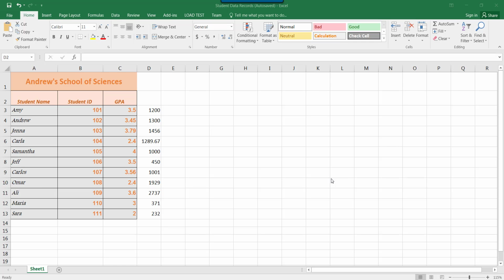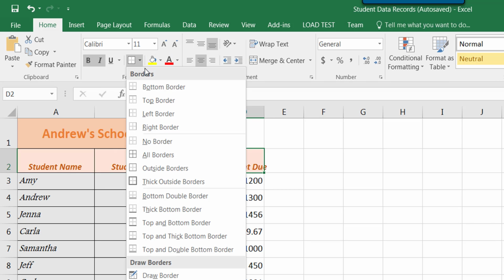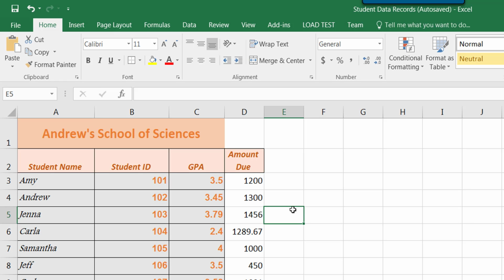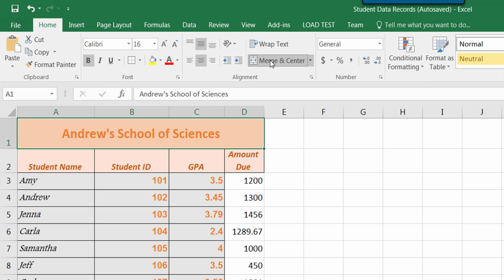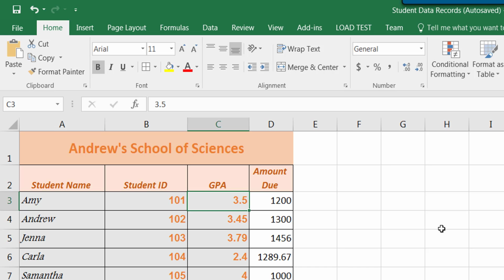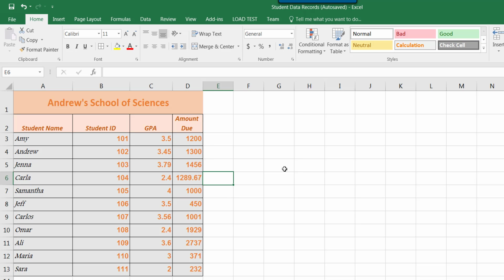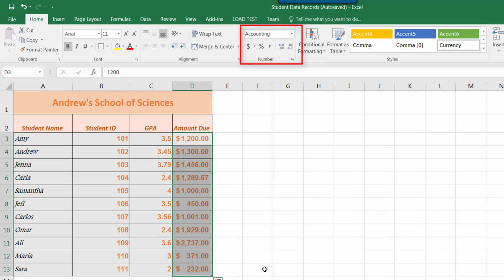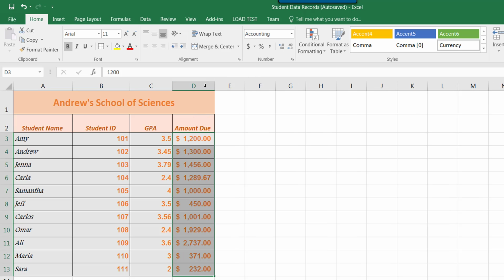MS Excel Currency Format and Format Painter